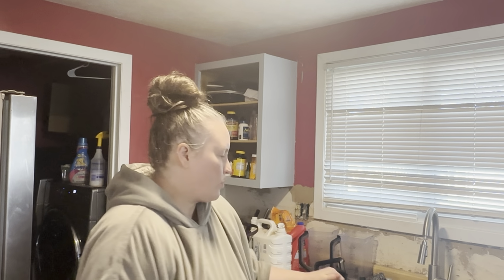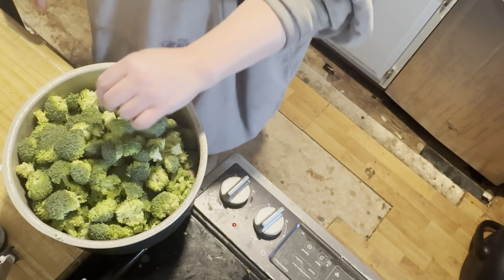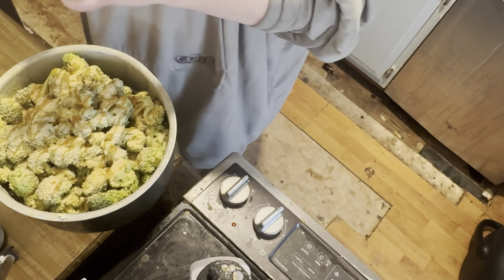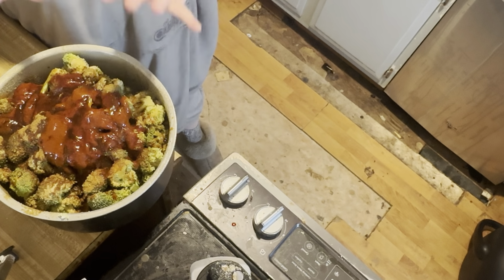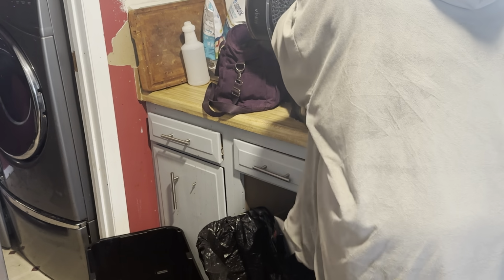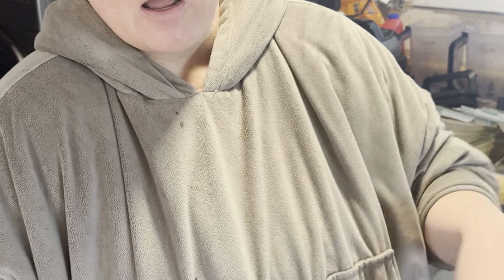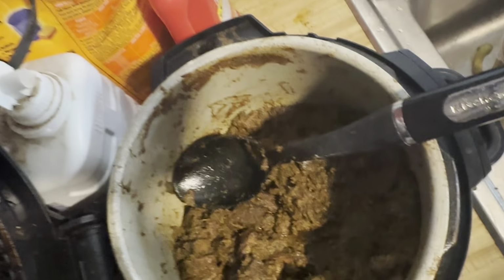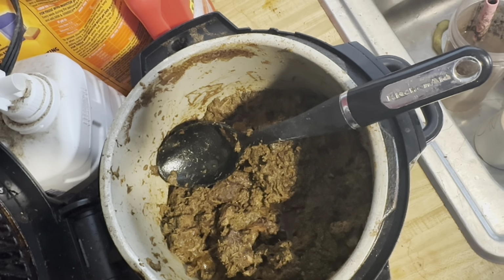Beef 🥩 and broccoli 🥦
1 package broccoli 1 lb
Beef cubs stew meat 🥩 2 lbs

1 tsp onion powder
2 tbs garlic
1 c coconut sugar
1 tsp  Worcestershire sauce
2 cans tomatoe sauce
1 bottle coconut aminos
2 tbs  apple cider vinegar
1 tsp regime vinegar
1 tsp sriracha
We were @foodaspire .
We had  our channel log in problems so starting over . We Cook , do DIY, and Garden .

aspire the Simple life